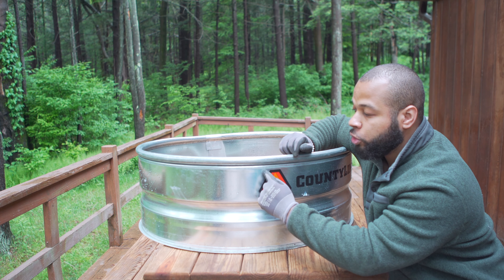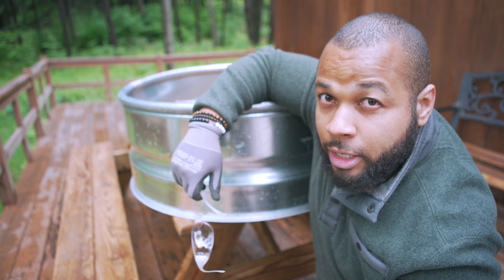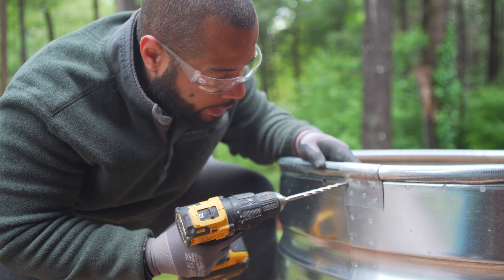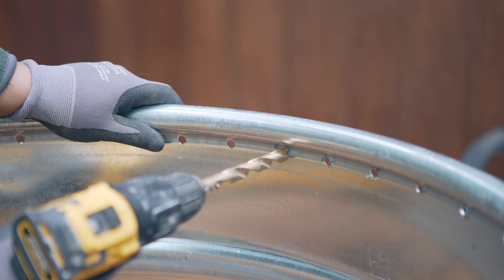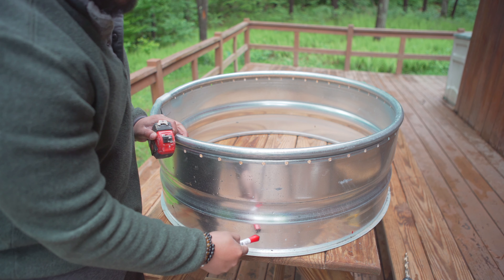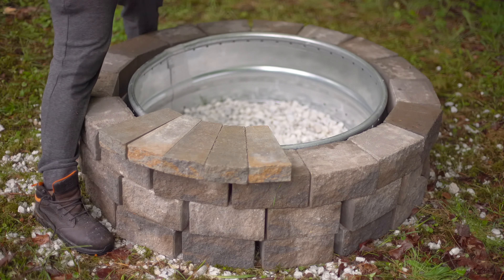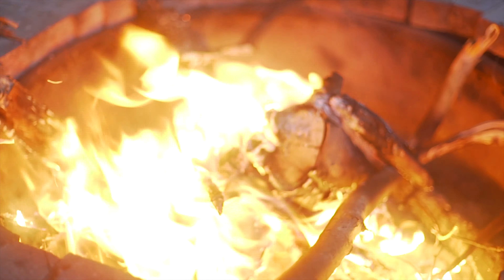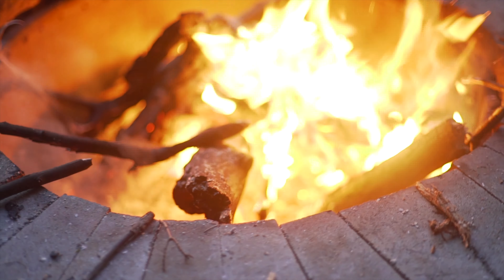Smokeless Fire Pit | Easy DIY Backyard Fire Pit | Glamping Setup Ideas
I have been working on preparing my little get-away glamping site for those who enjoy the glamorous camping life. In this video, I'll be making a DIY smokeless fire pit that really works! I have been making a few improvements to my homestead from building a Geodome greenhouse, a chicken coop, adding lights to the surroundings, and now this easy DIY backyard fire pit made out of a galvanized steel ring that I purchased from Tractor Supply and a few bricks from Home Depot. This brick fire pit is one of the many ideas in setting up my glamping site which will be part of my glamping business model to be launch soon.

Studio Equipment / Camera Gear:

GoPro Hero7 Black:

Sony a7S II :

Apple iPhone 12 Pro Max:

DJI Mavic 2 Pro:

SanDisk 128gb MicroSD (GoPro/Mavic 2 Pro):

SanDisk 128GB Extreme PRO (Sony 7s ii):

Canon EF 50mm f/1.4 (Camera Lens):

Metabones Canon EF/EF-S Lens to Sony E Mount T Smart Adapter:

Blue Compass Premium Tube-Style Broadcast Boom Arm:

Shure SM7B Mic:

Yamaha HS8 Active Studio Monitors w Speaker Stands and TRS to XLR-Male Cables:

Yamaha HS8 Studio Subwoofer:

Universal Audio Apollo x8p Heritage Edition:

Linked items may create a financial benefit for JeanCast. This is not an advertisement of property for sale. Jean Castillo reports news content on this channel and shall be deemed a journalist/media for the purpose of providing news. Obviously, you could request to be referenced. I am not a CPA, attorney, insurance, contractor, lender, or financial advisor.